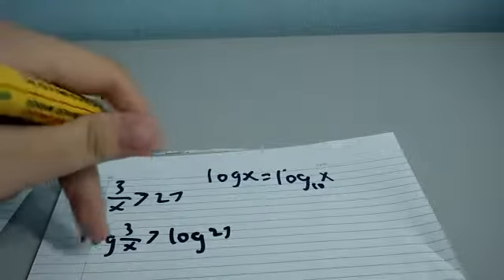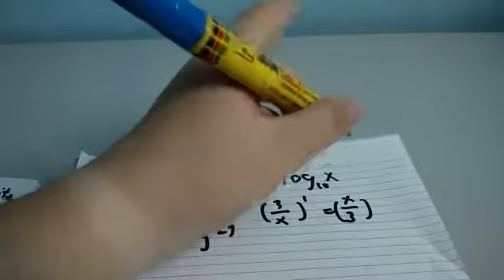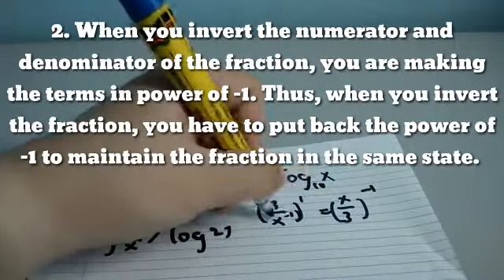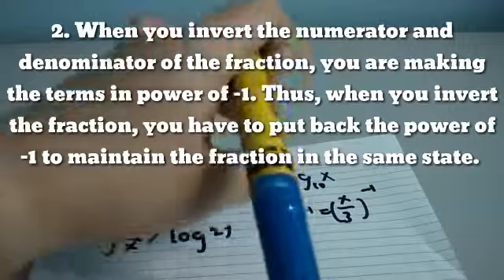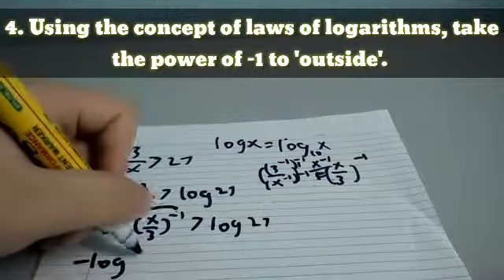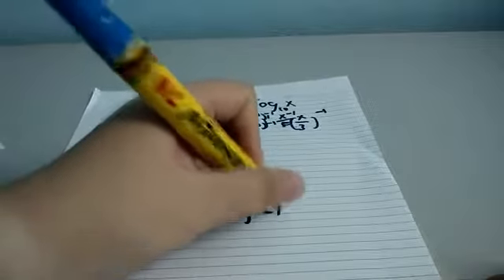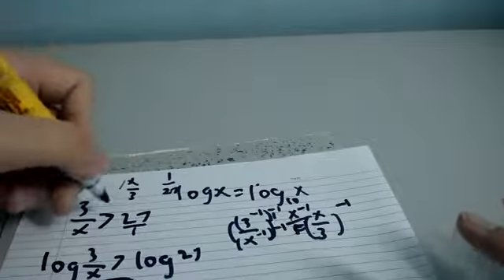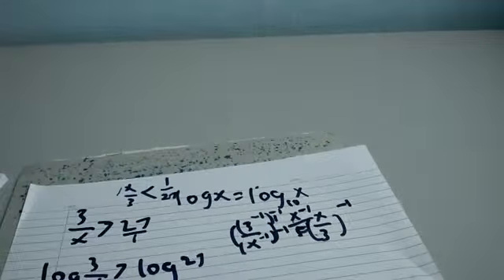Linear inequality - What is this?!